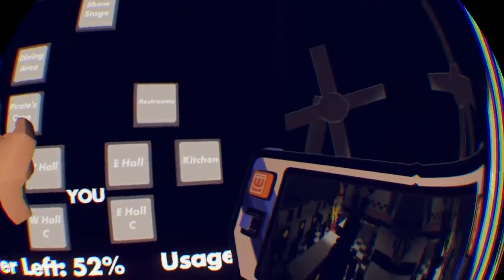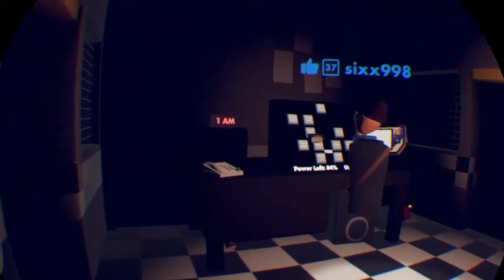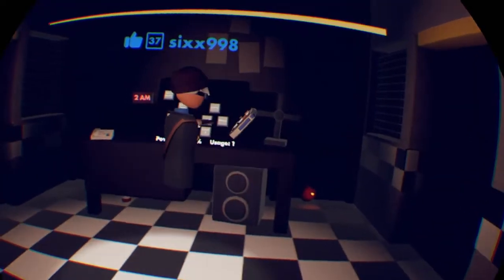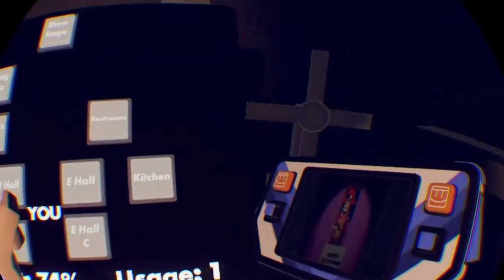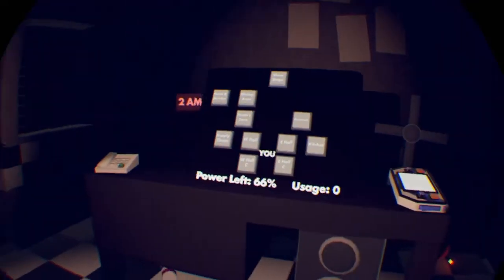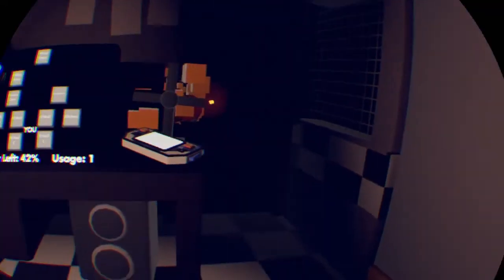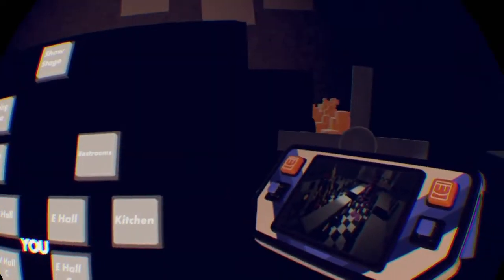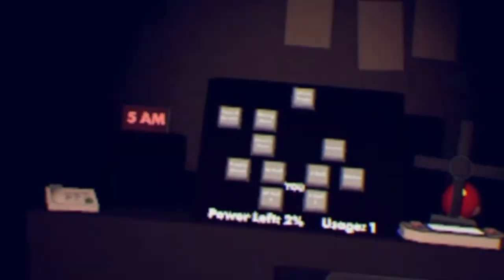Five Nights at Freddy's VR Multiplayer feat. Sixx998 | Rec room